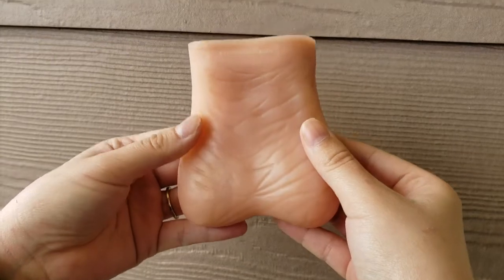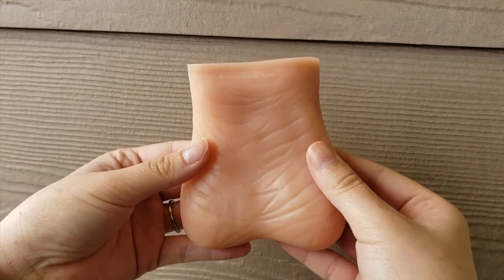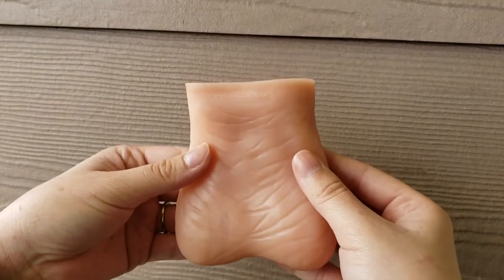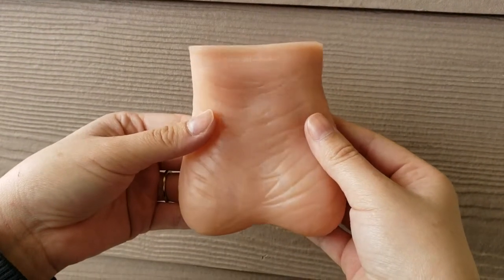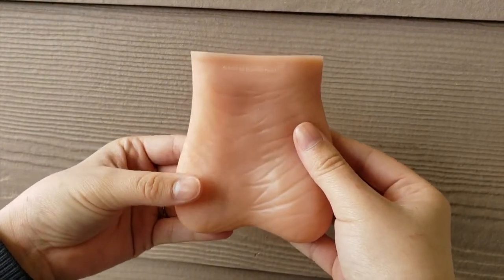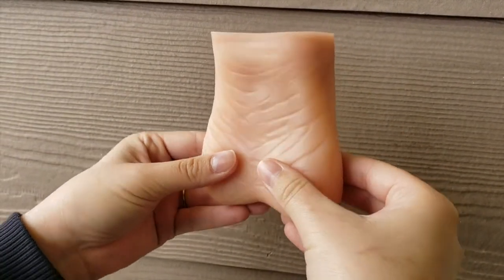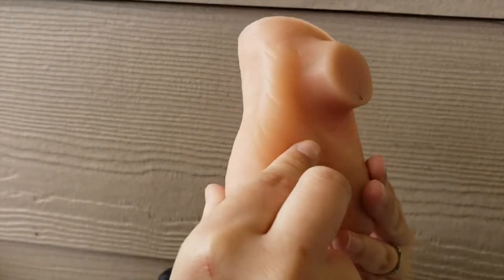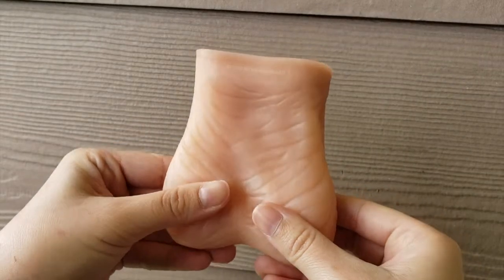Testicular Self Examination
Credit to: The Ohio State University Wexneir Medical Center